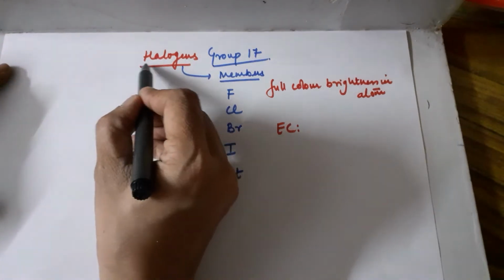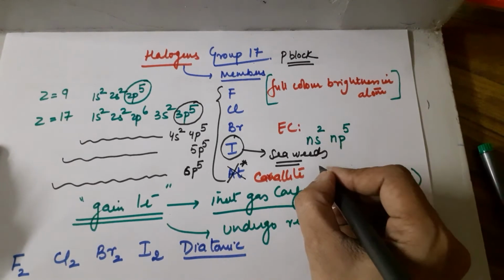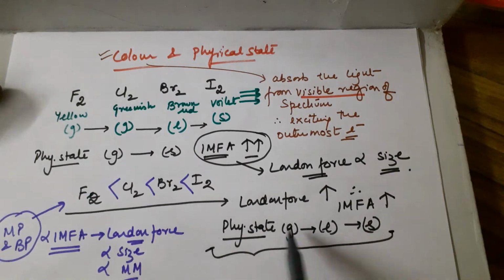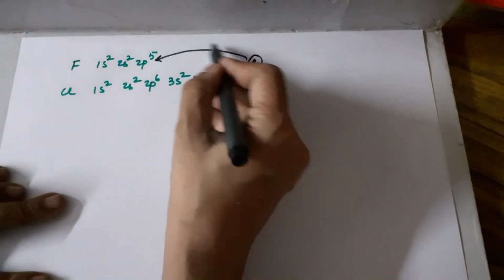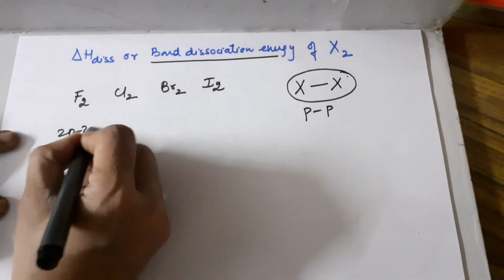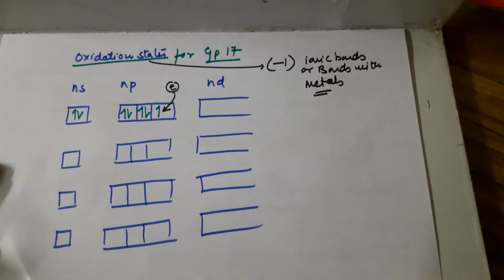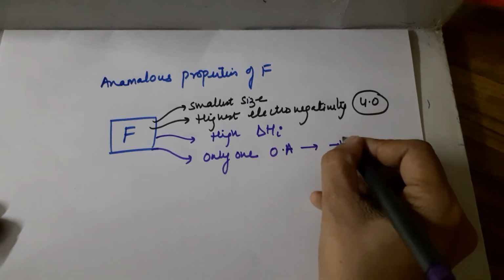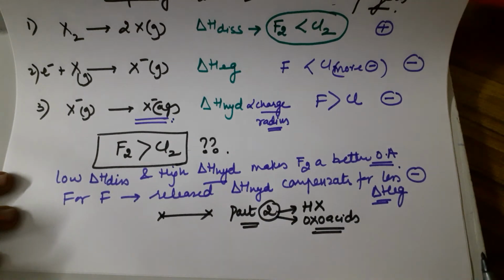GROUP 17 P-block (part-1) by Seema Makhijani